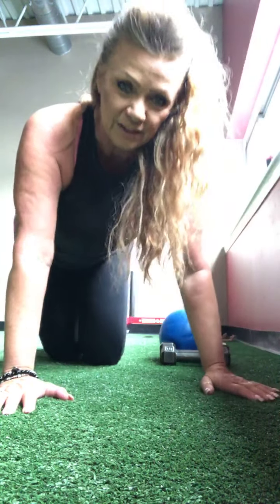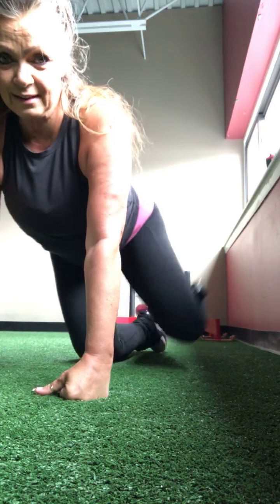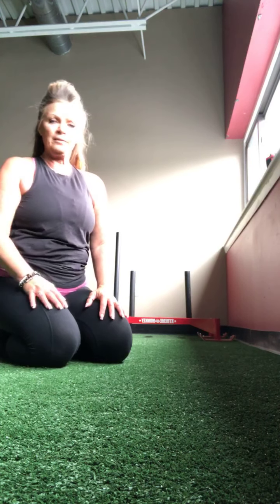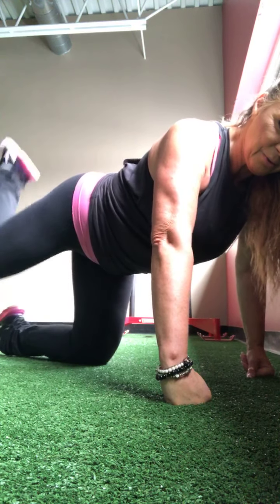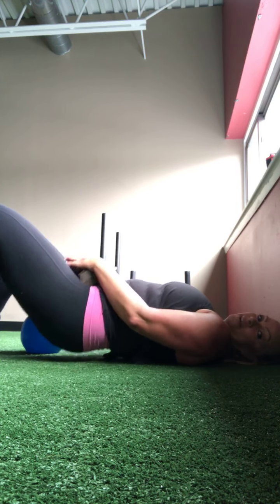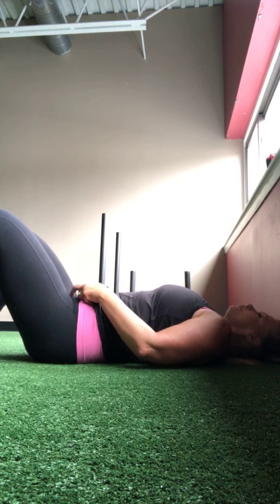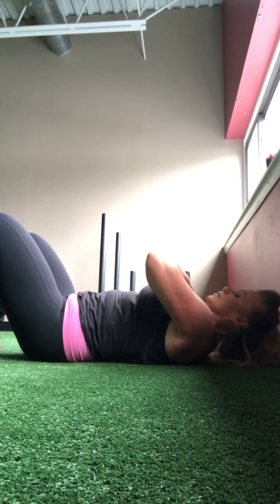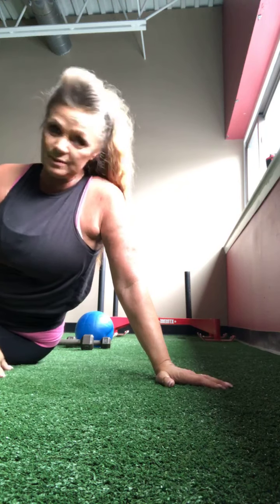Sunday PopUp 7/25 Gluts/Core